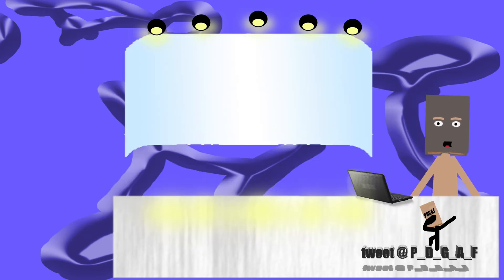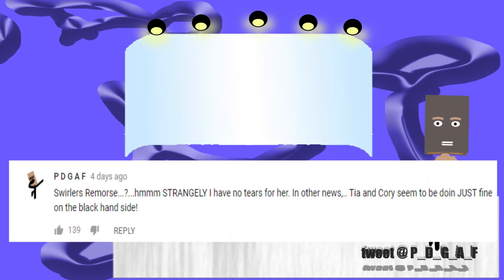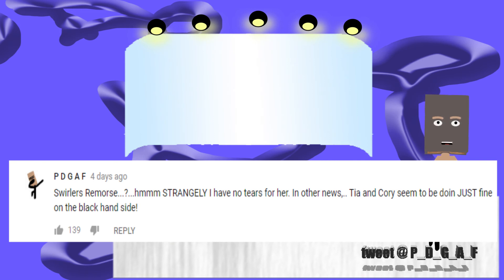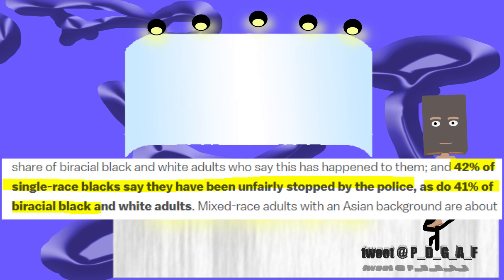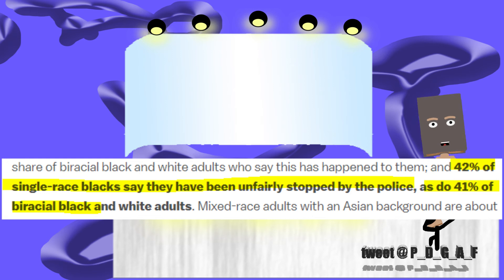BIRACIAL = OFF CODE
If you can't be biracial in front of police SUCCESSFULLY...don't try that shyt with us.